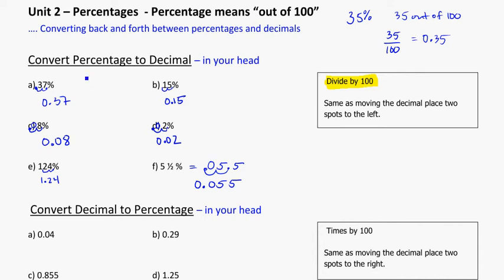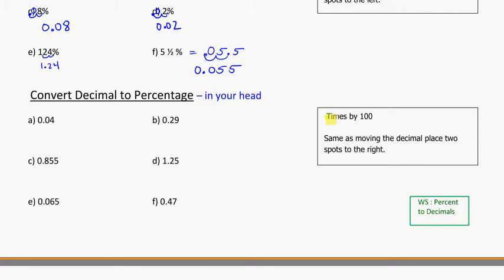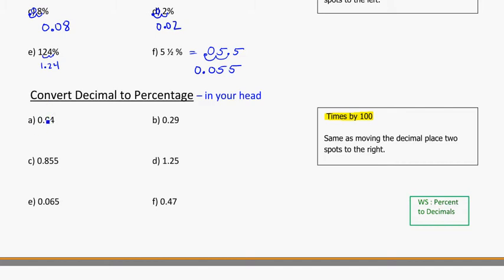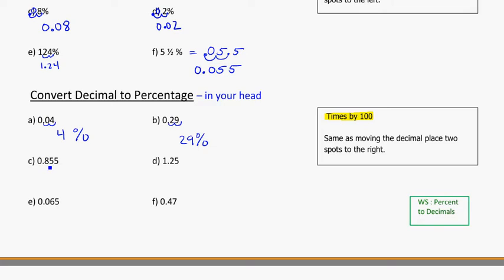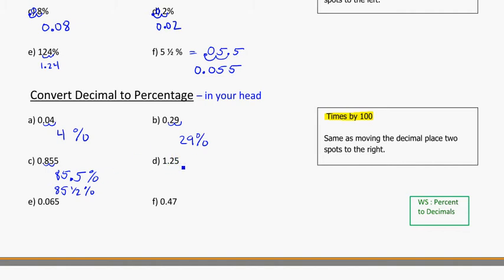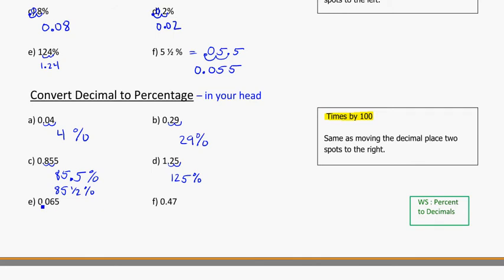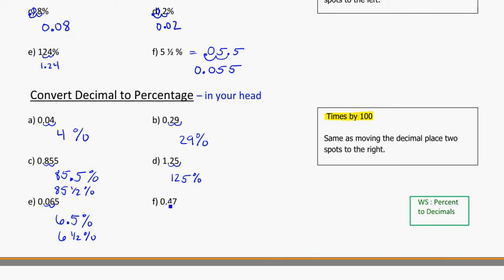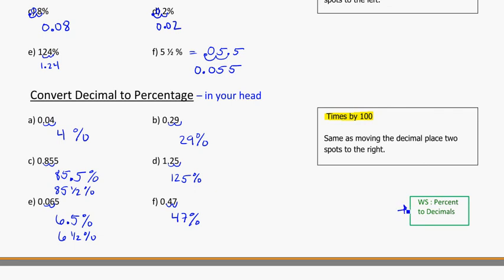yr 9 converting decimal to percentage